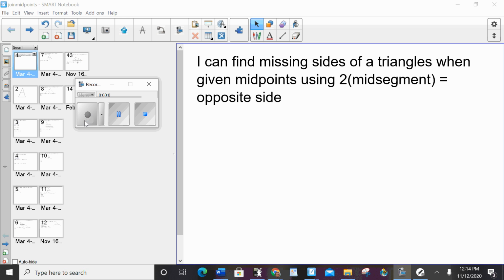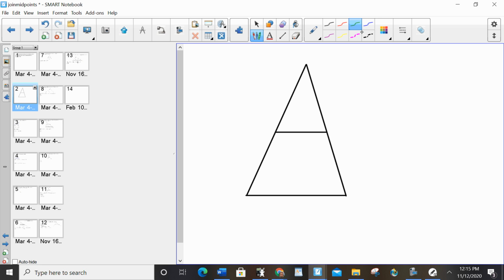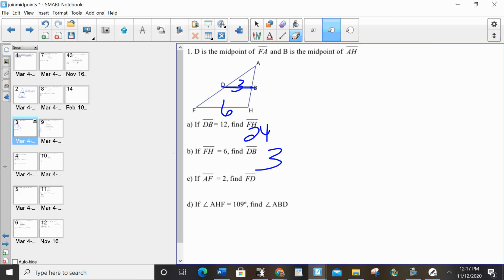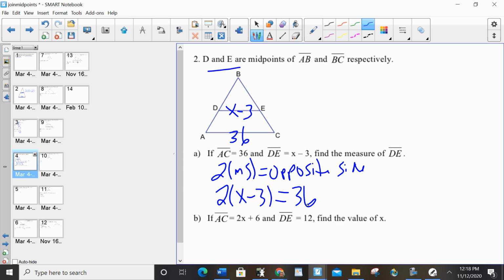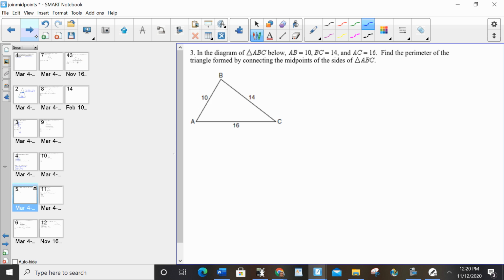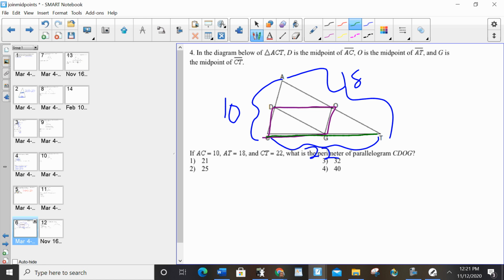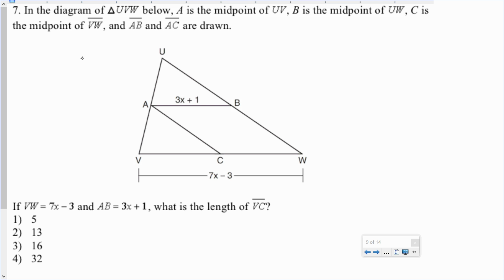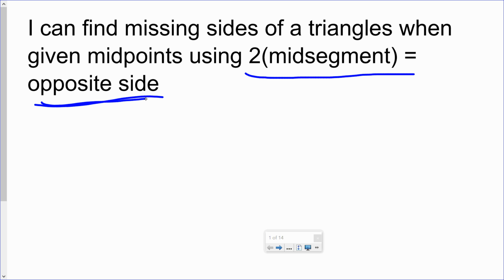Joining the Midpoints of a Triangle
When midpoints are joined:
2(midsegment) = opposite side